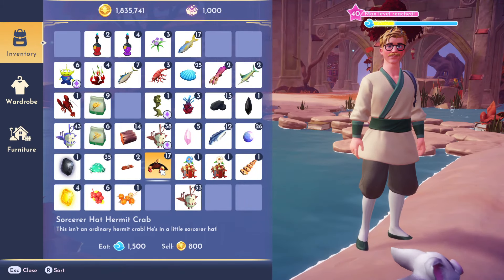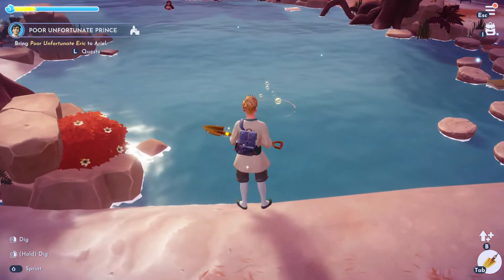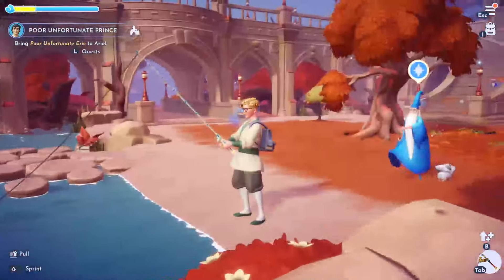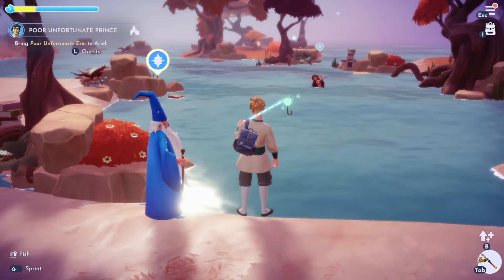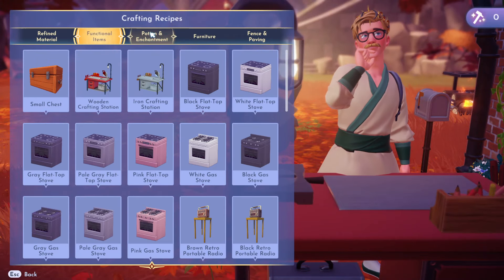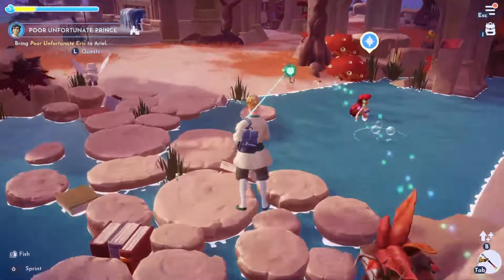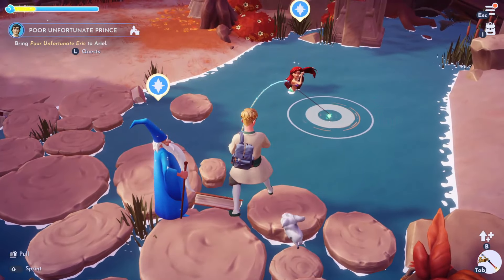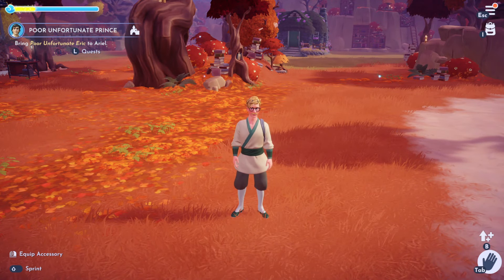How to Get Sorcerer Hat Hermit Crabs in Disney Dreamlight Valley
This is a complete guide / walkthrough of How to Get Sorcerer Hat Hermit Crabs in Disney Dreamlight Valley
**SOCIALS**